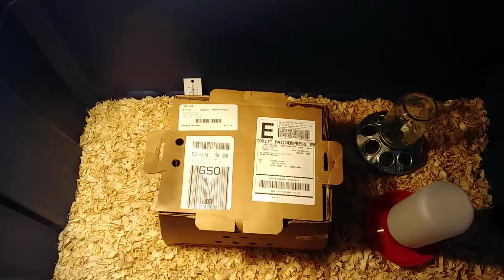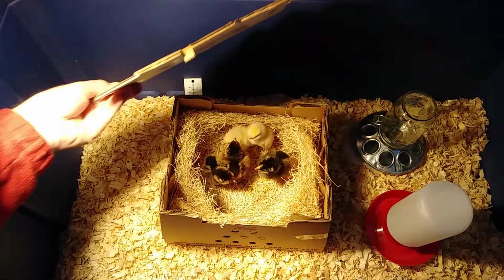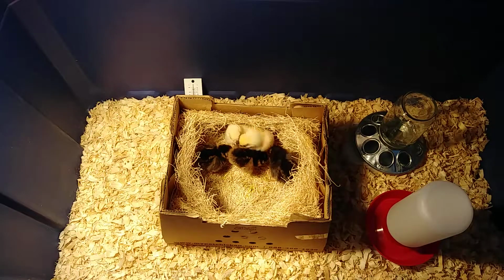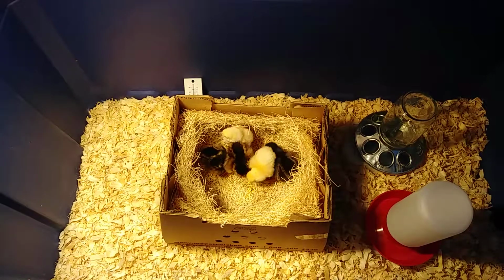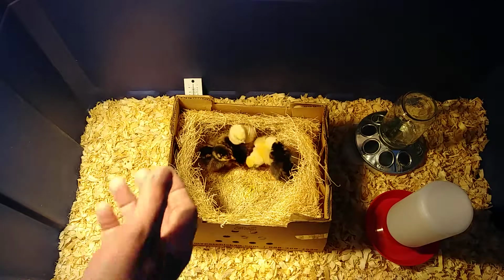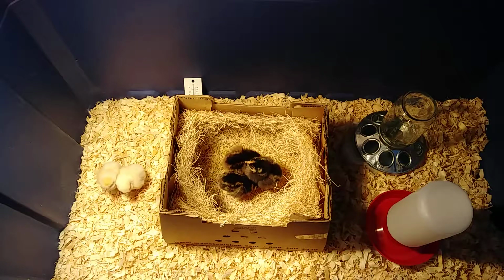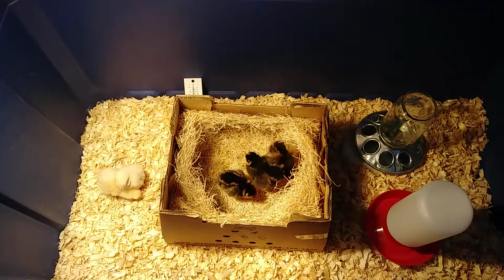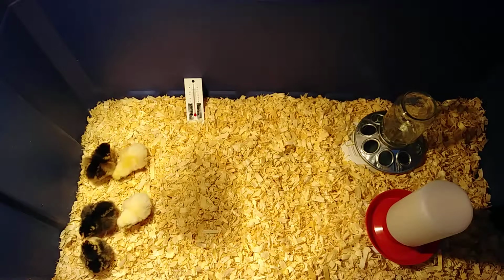Putting Chicks in the Brooder!